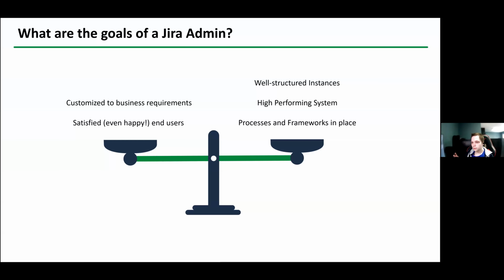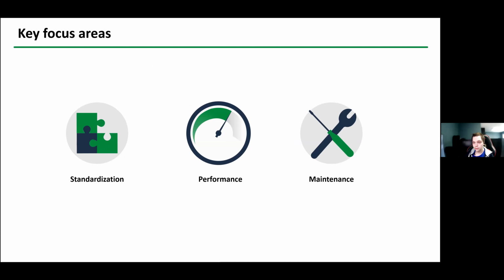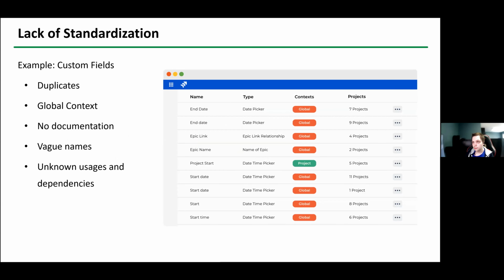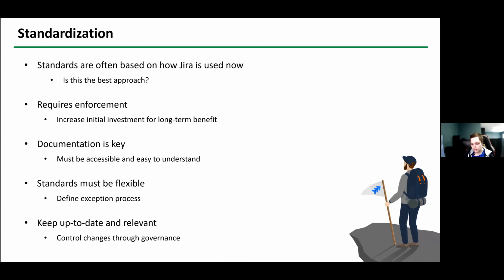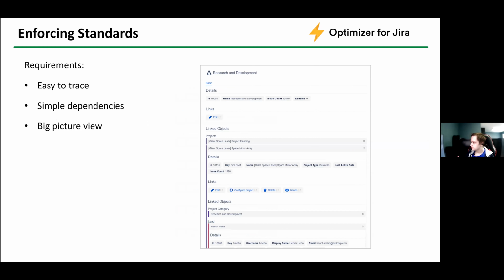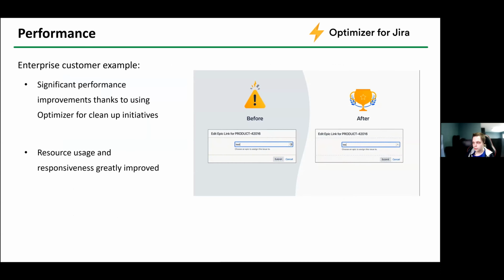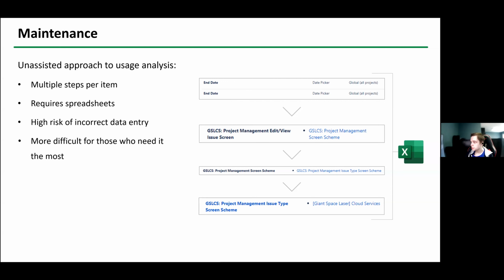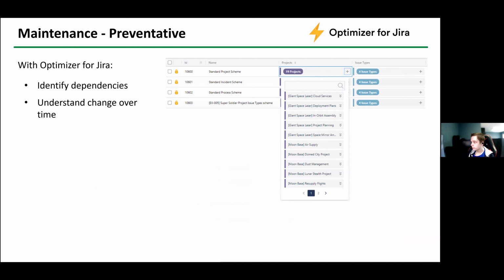Simplifying Jira Administration at Scale - Scaling Mt Jira Webinar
The time of a Jira Admin is precious. Learn how you can efficiently manage Jira instances of all sizes and complexity using Optimizer for Jira.

In this video, Jeff from AppFox explores three key areas for Jira Admins to focus on so that your Jira users can benefit from a high performing, well-organized system. These focus areas are standardization, system performance and maintenance initiatives.

You’ll also learn how Optimizer for Jira can give you the tools and insight needed to effectively manage these 3 focus areas, so that you can make meaningful improvements, efficiently, and at scale.

*** Follow AppFox ***